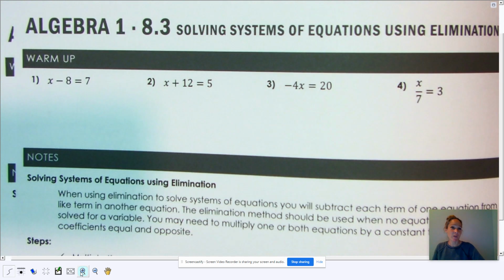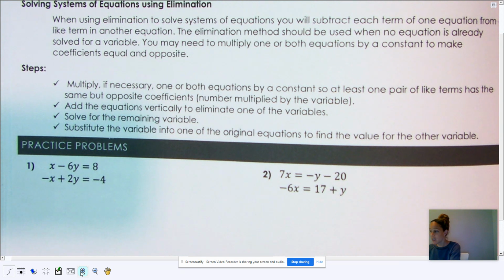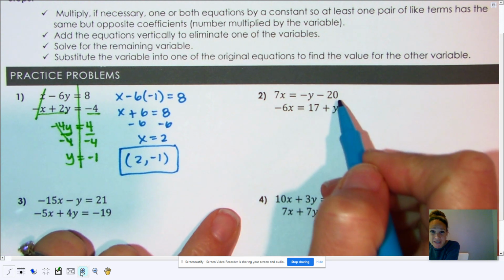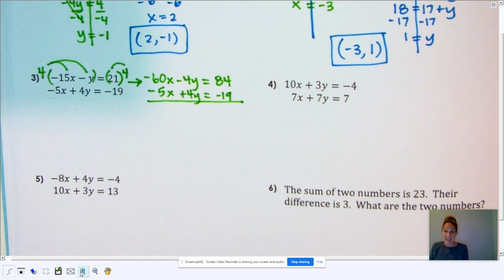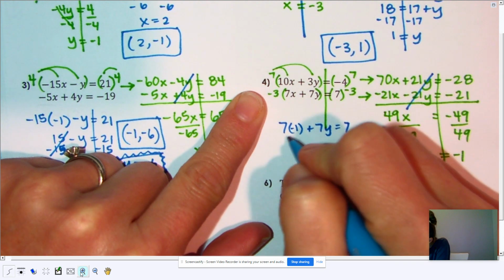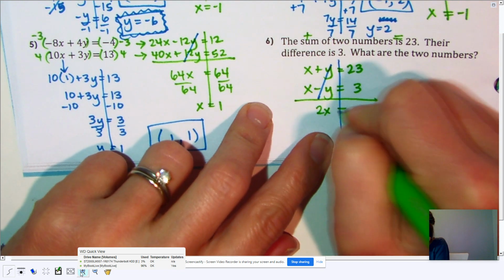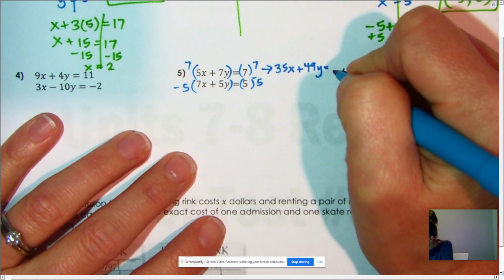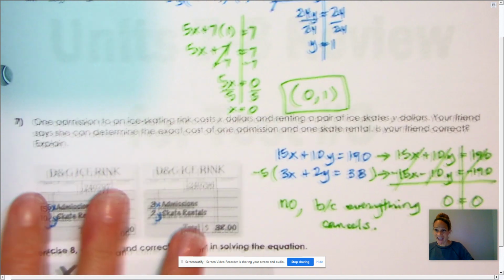8.3 Solving systems using elimination